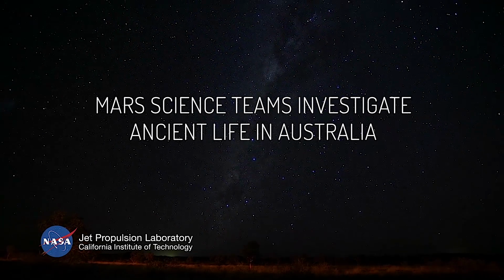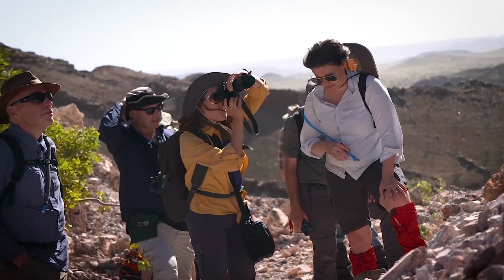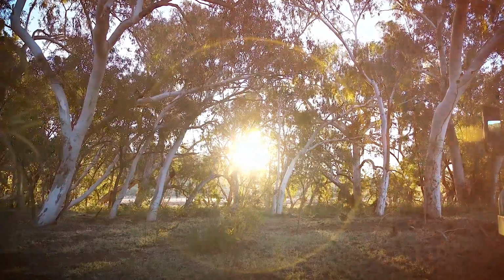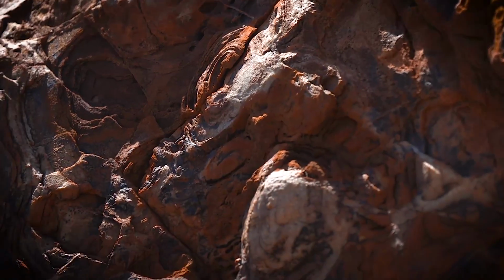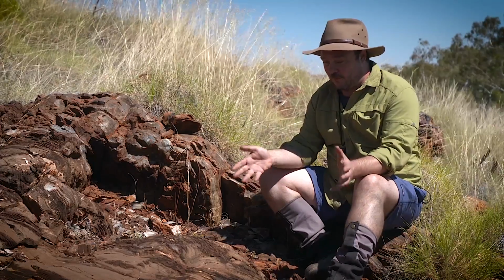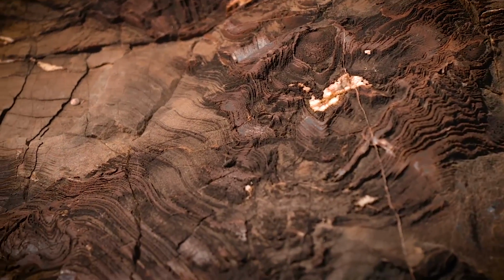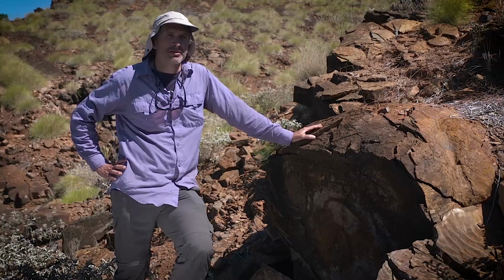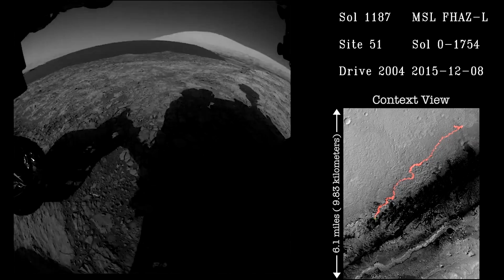MARS "PERSEVERANCE" - Preview #6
"Do the Math" is counting down the days to the February 18 landing of the rover "Perseverance" on the surface of Mars with special coverage.  We go behind the scenes to see how this mission came together and what we can expect from "Perseverance" once it lands on the red planet.